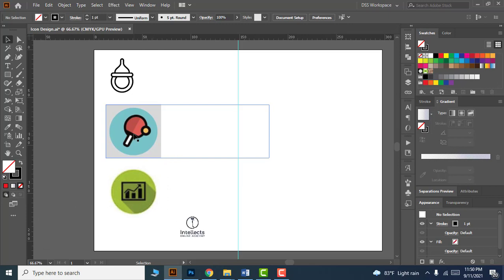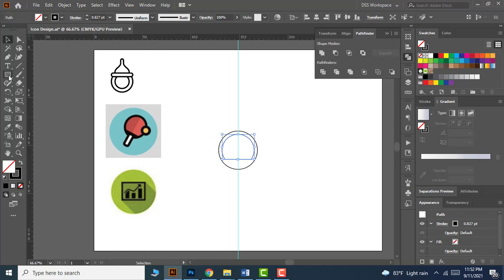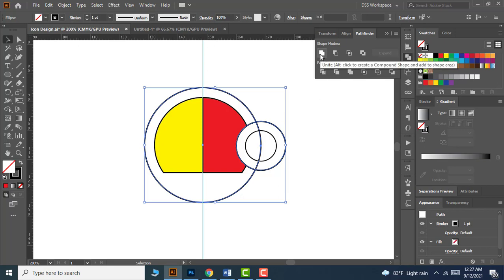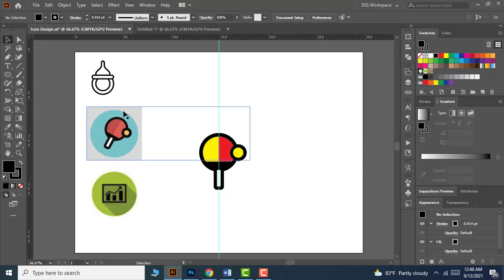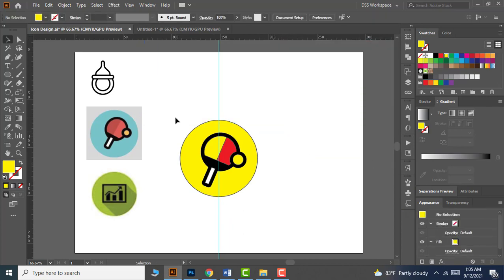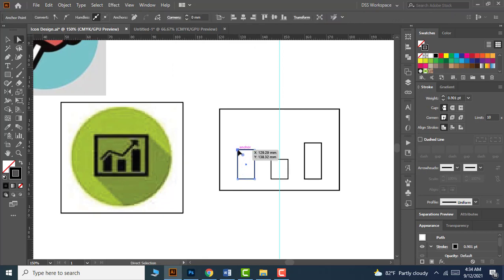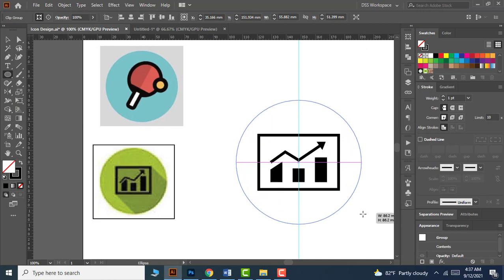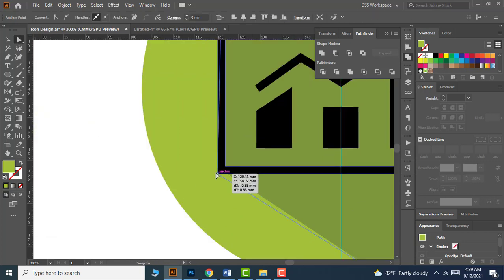Adobe Illustrator Basic Lesson 16 - Icon design techniques in Adobe Illustrator Part 2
Download the files from the below link